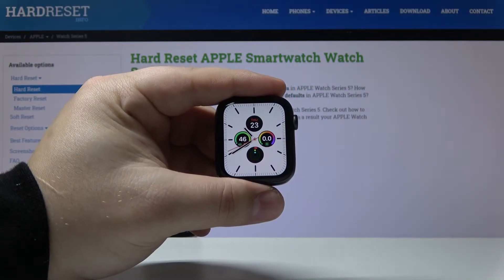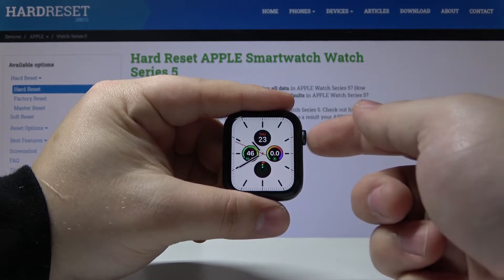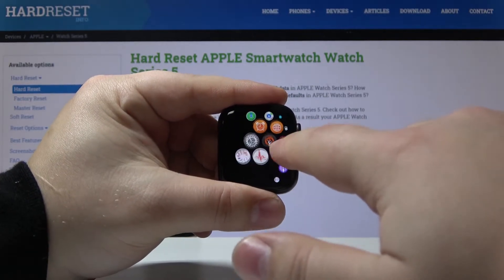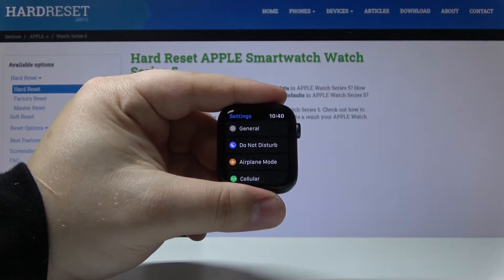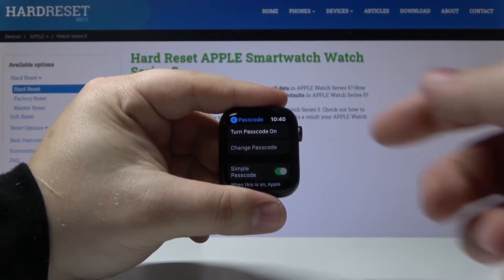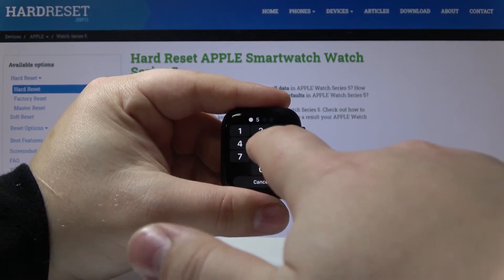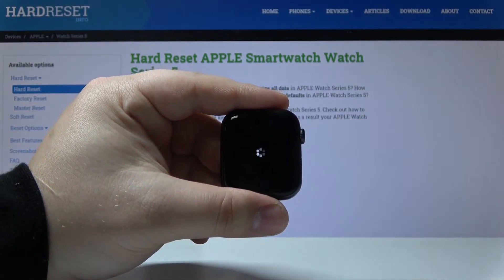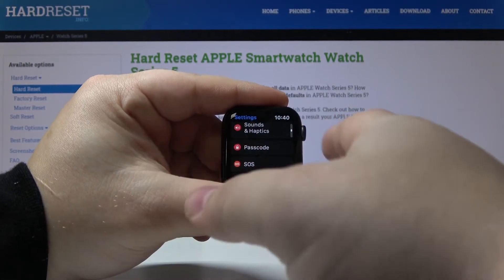How to Add Passcode in APPLE Watch Series 5 – Set Up Screen Lock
Learn more info about APPLE Watch Series 5:
Check out attached video instructions, where we show to you how to smoothly set up screen lock in APPLE Watch Series 5. If you wish to unlock your Apple watch by using a passcode, check out the above video guide and use password protection. Let’s follow the presented tutorial and protect your APPLE Watch Series 5 by a passcode. Learn how to get access to the settings that allow you to set up a passcode in your Apple Watch easily.

How to set up screen lock in APPLE Watch Series 5? How to use password protection in APPLE Watch Series 5? How to use passcode in APPLE Watch Series 5? How to activate password in APPLE Watch Series 5? How to protect your APPLE Watch Series 5?